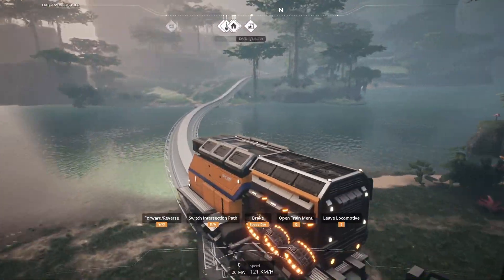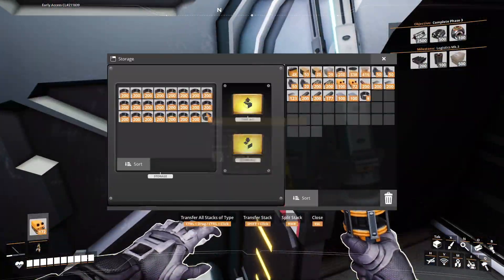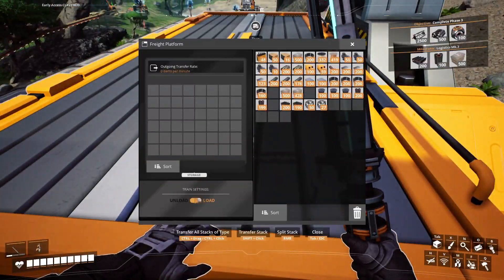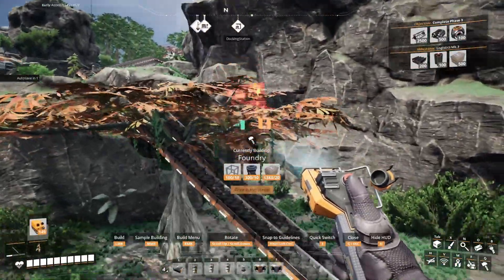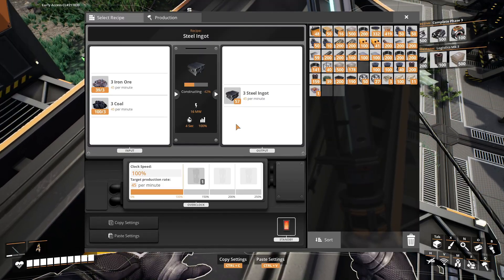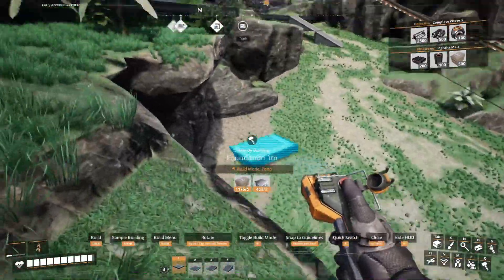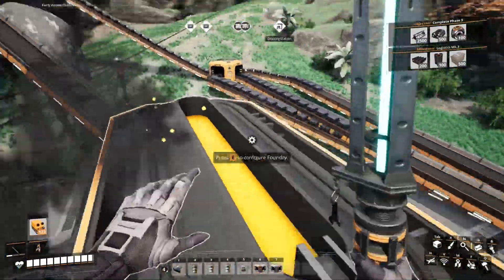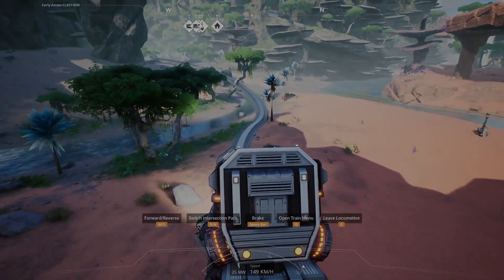The Train Is Finally Ready! Satisfactory EP 29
With iron pouring out of my factory I can now focus on getting steel. And then bringing it back home!